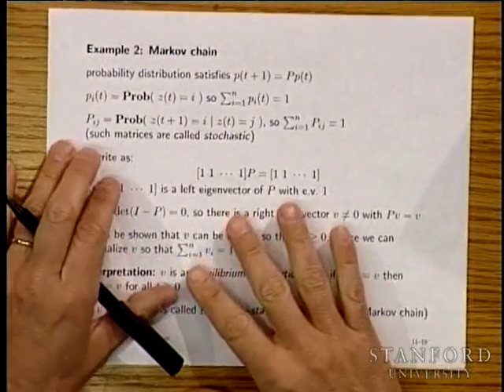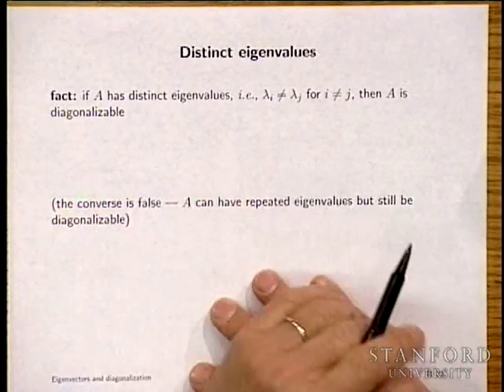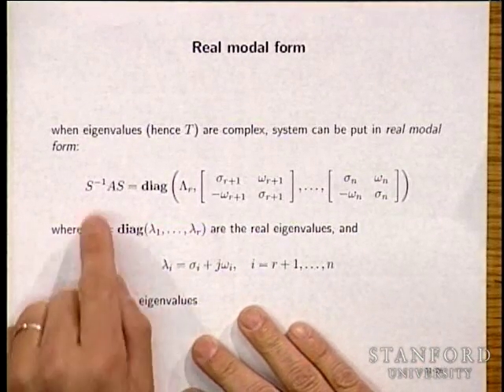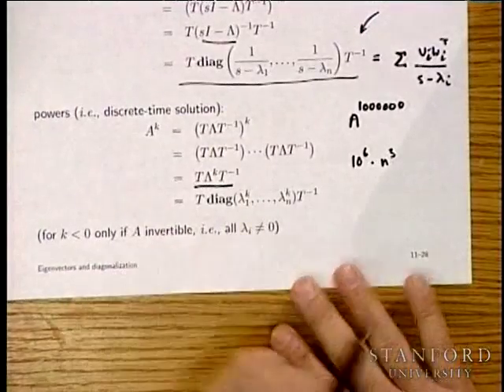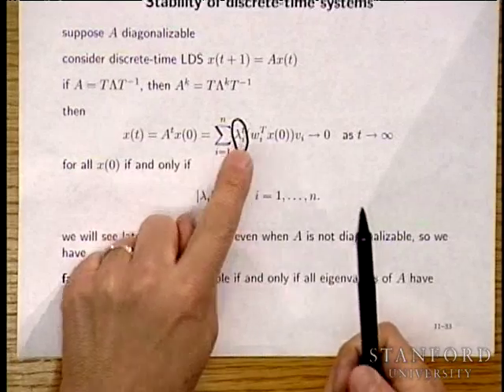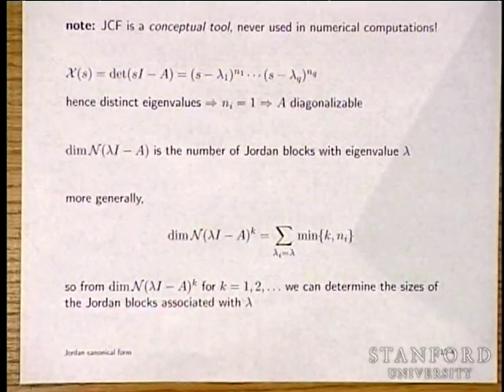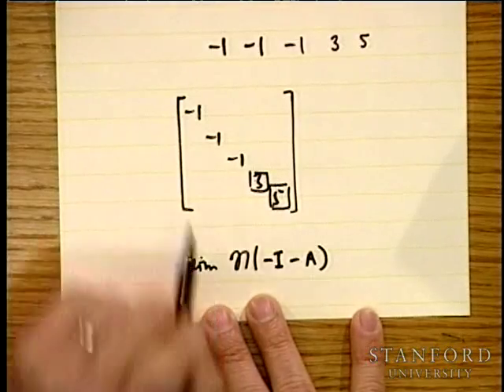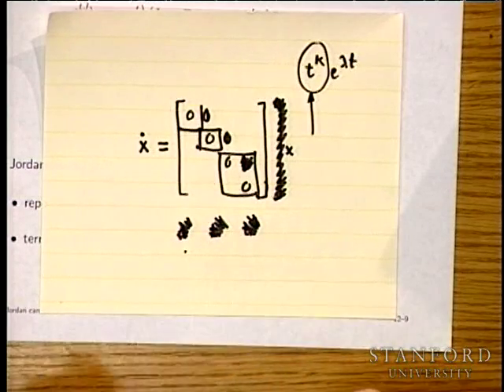Lecture 13 | Introduction to Linear Dynamical Systems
Professor Stephen Boyd, of the Electrical Engineering department at Stanford University, lectures on generalized eigenvectors, diagonalization, and Jordan canonical form for the course, Introduction to Linear Dynamical Systems (EE263).

Introduction to applied linear algebra and linear dynamical systems, with applications to circuits, signal processing, communications, and control systems. Topics include: Least-squares aproximations of over-determined equations and least-norm solutions of underdetermined equations. Symmetric matrices, matrix norm and singular value decomposition. Eigenvalues, left and right eigenvectors, and dynamical interpretation. Matrix exponential, stability, and asymptotic behavior. Multi-input multi-output systems, impulse and step matrices; convolution.